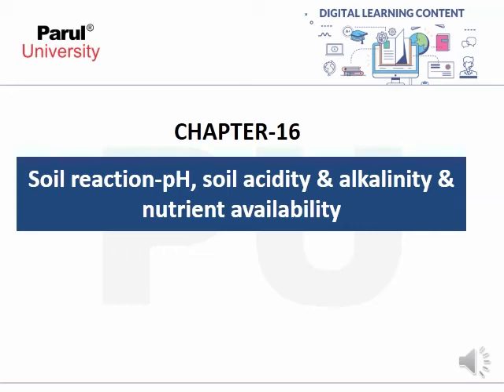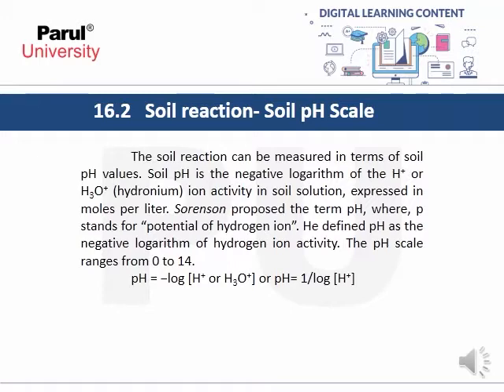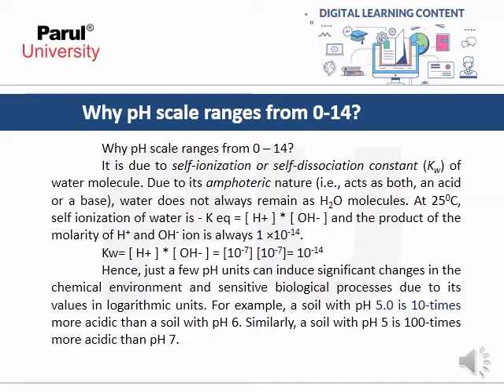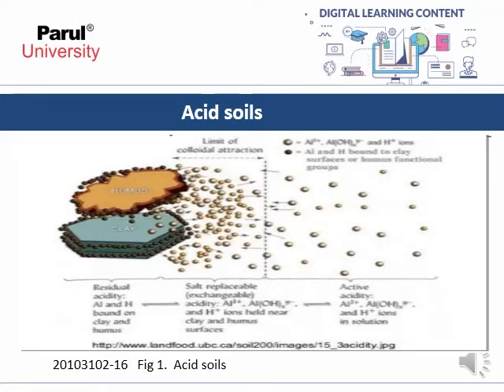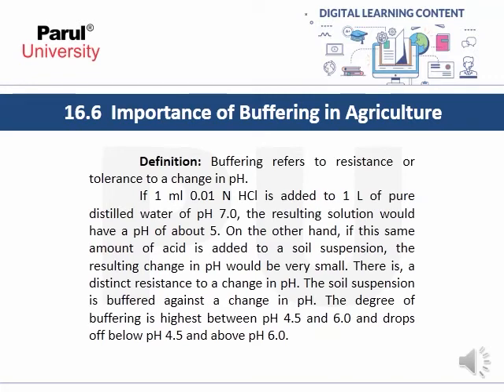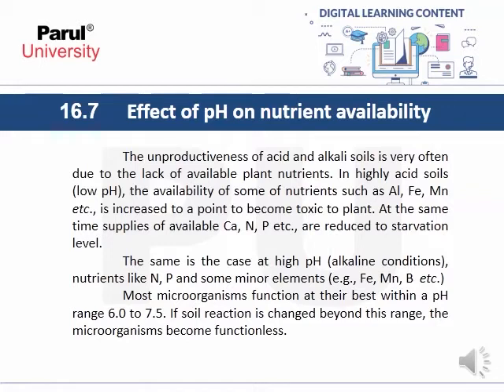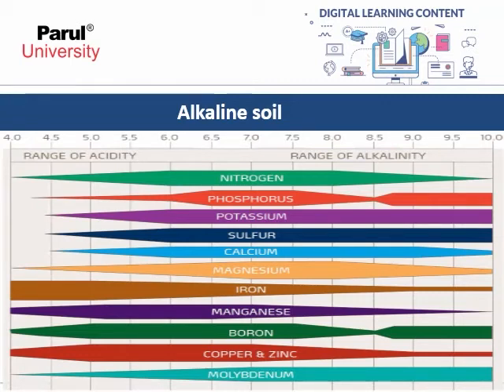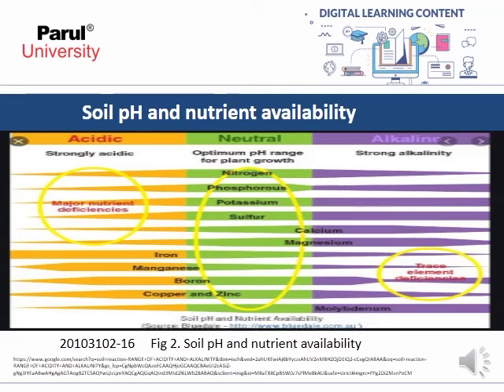Soil Reaction-pH, Soil Acidity, Alkalinity, and Nutrient Availability By Dr. P.C. Patel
Soil Reaction-pH, Soil Acidity, Alkalinity, and Nutrient Availability